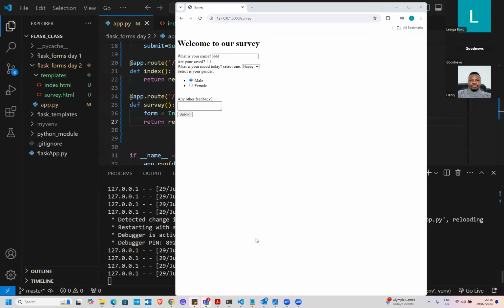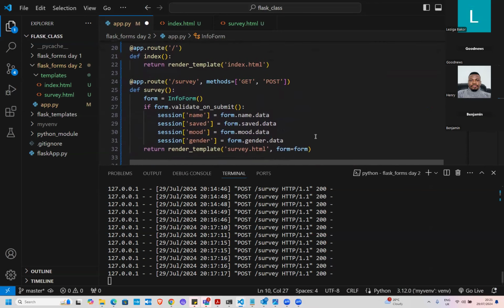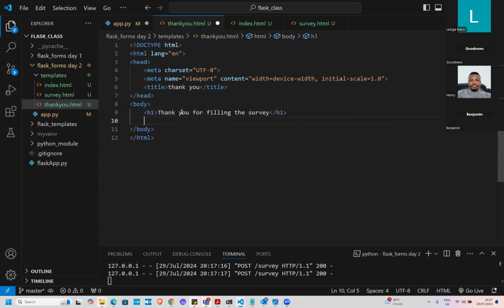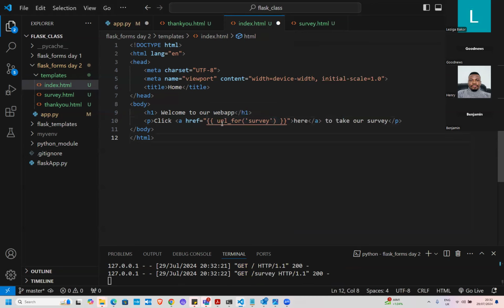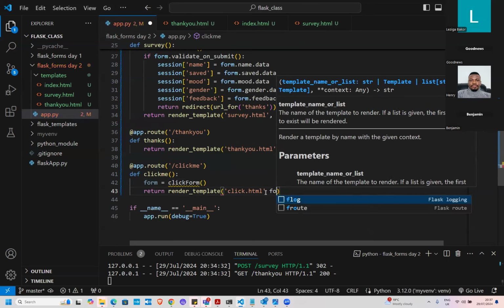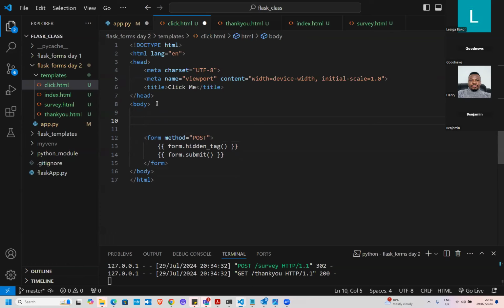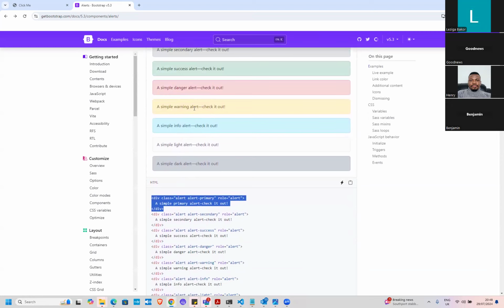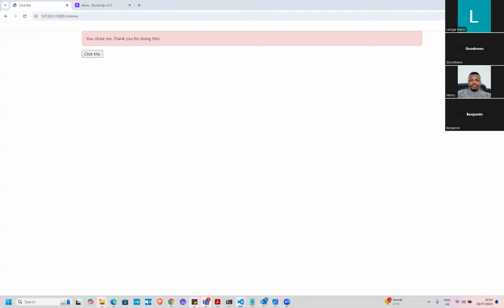Flask Form 4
This is the 4th video on  forms in Flask